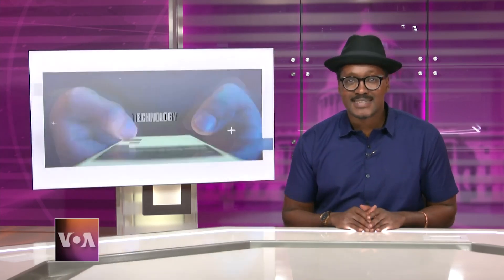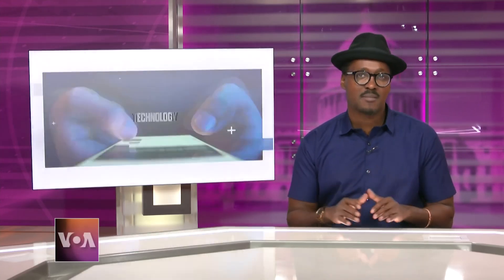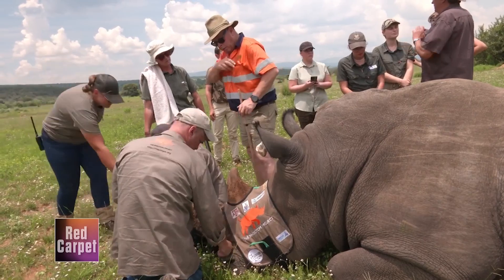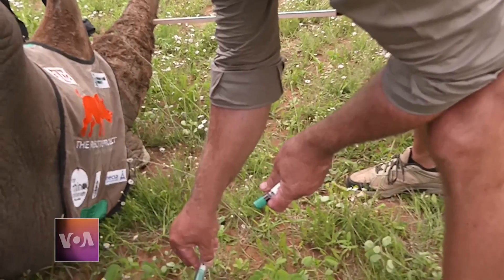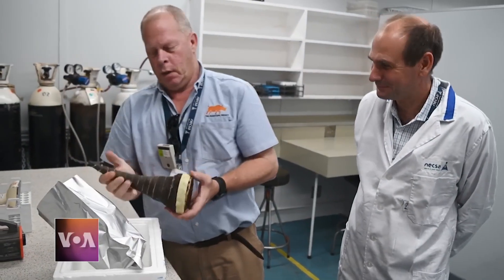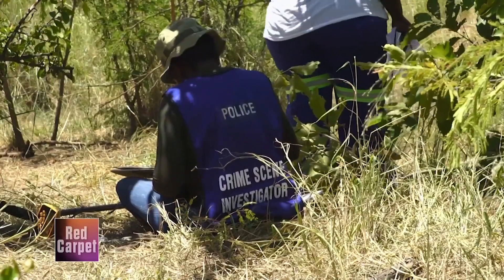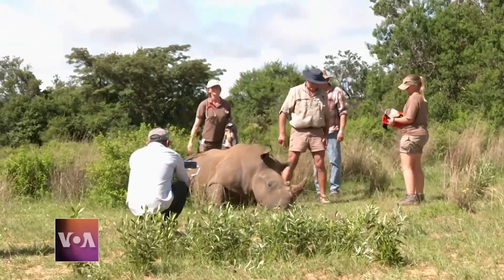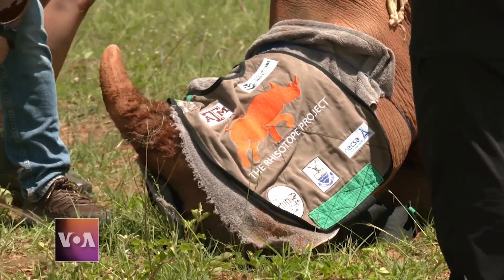South African pilots project to protect endangered rhinoceros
Scientists are testing a novel technique to deter poachers targeting endangered rhinoceros for their prized horns. As part of a pilot study in South Africa, researchers have injected small, radioactive pellets into the horns of live rhinos. The goal is to make the horns radioactive so there is less demand for them on the black market. Marize de Klerk reports from the UNESCO Waterberg Biosphere Reserve in South Africa.